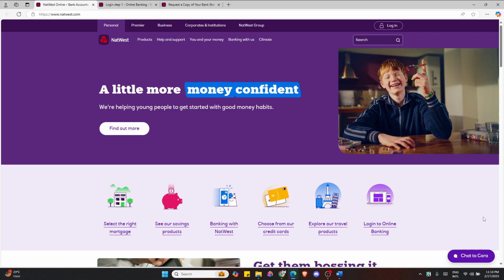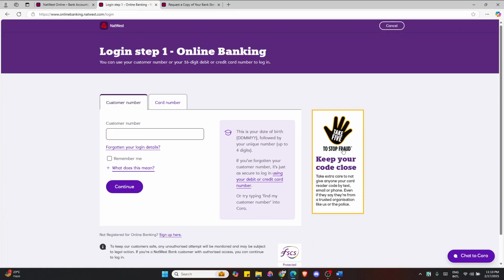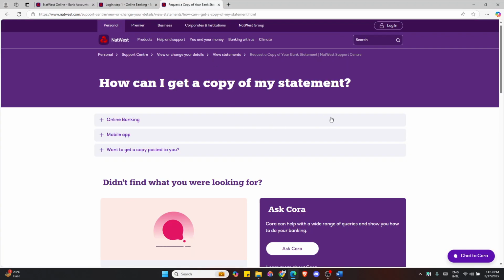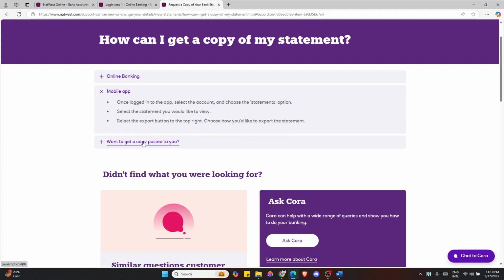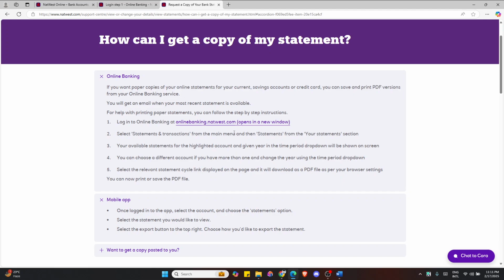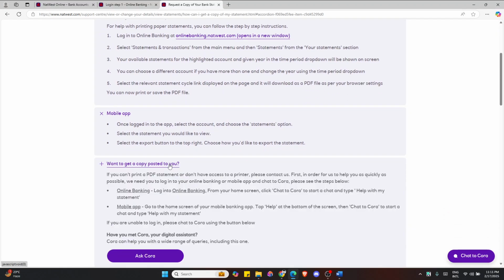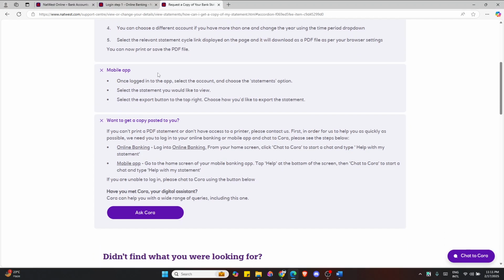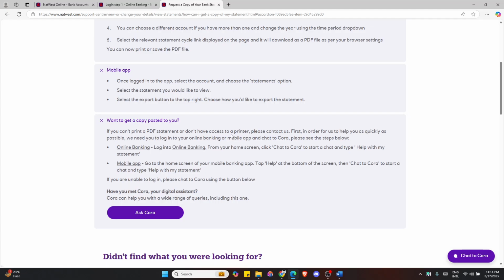HOW TO FIND YOUR NATWEST BANK STATEMENT ON APP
- In this video, I am going to show you how to find your NatWest bank statement on the app! This step-by-step guide will walk you through the process of accessing your statements, viewing your transaction history, and downloading or saving your statement for reference.